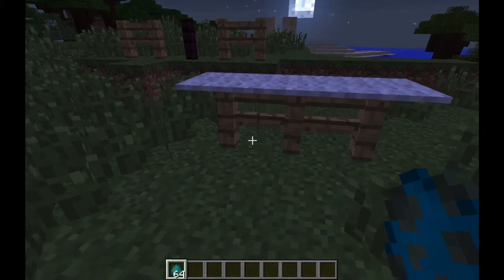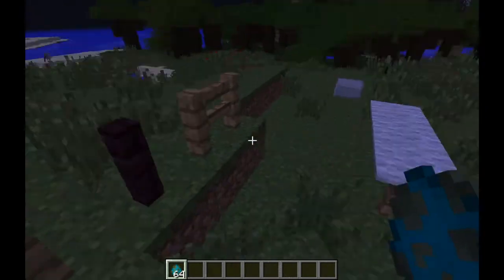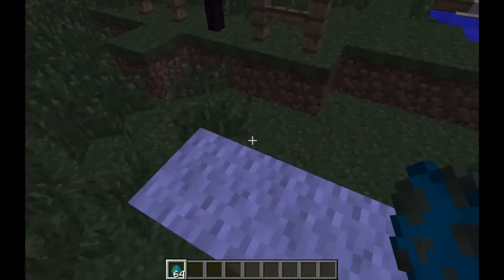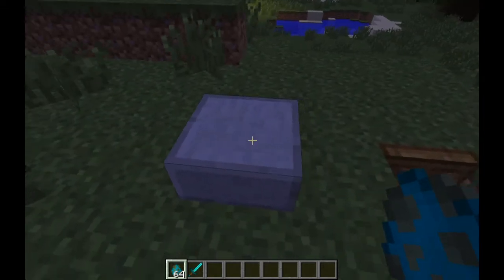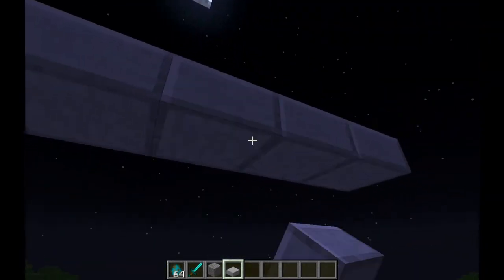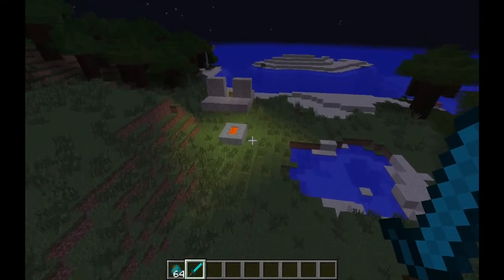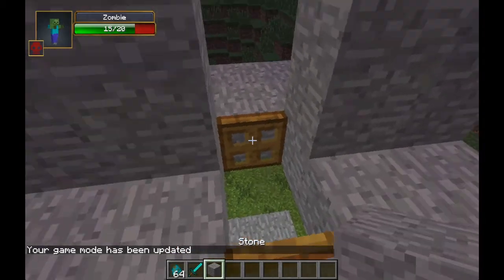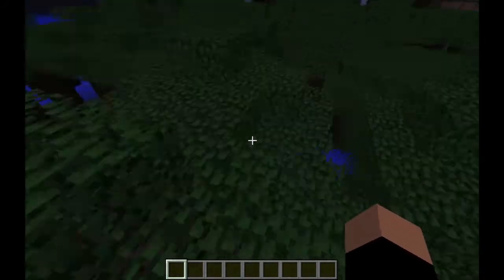Tutorial : Mob Proof Doors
Hello everyone!
Today, I will show you how to make some mob proof doors. These doors will keep out animals and monsters.